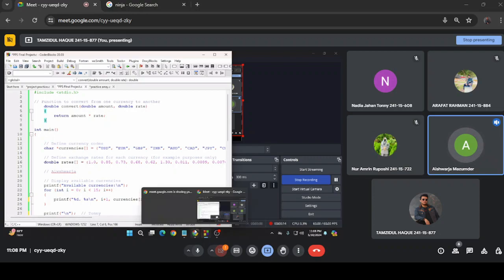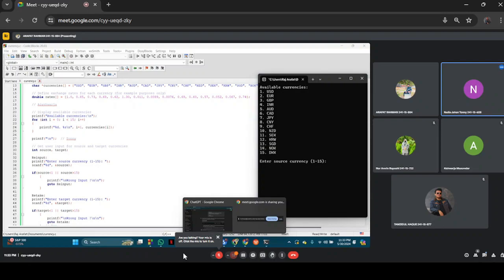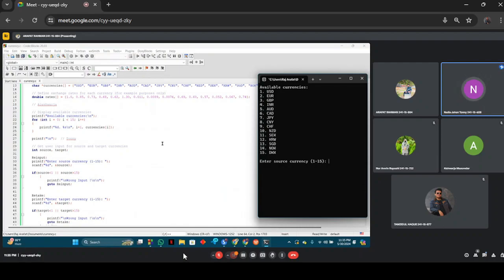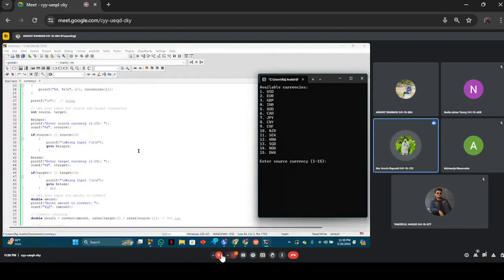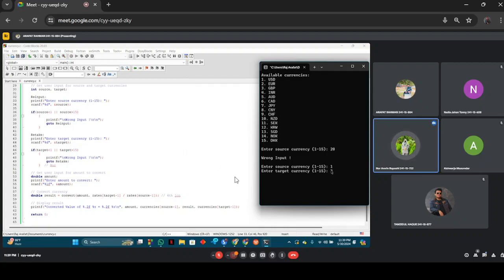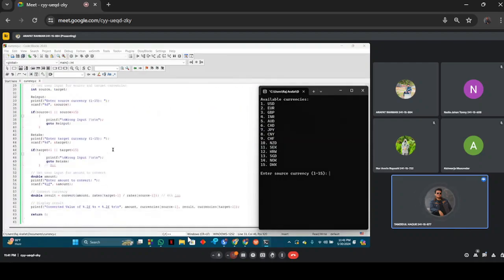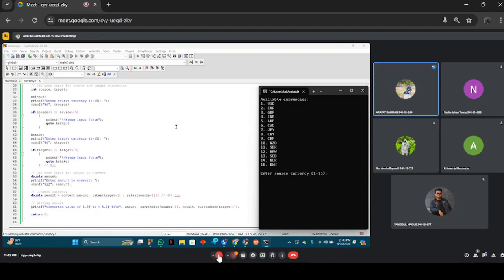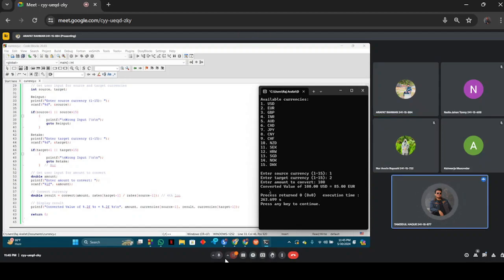Project on Currency Conversion in C language